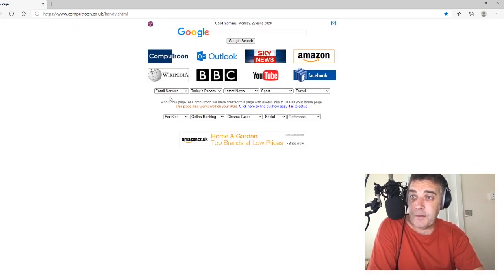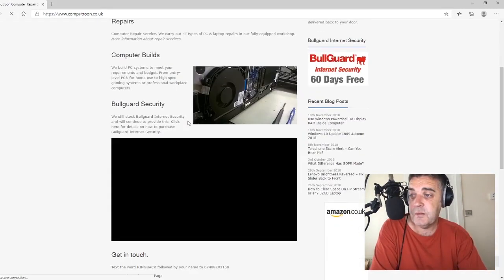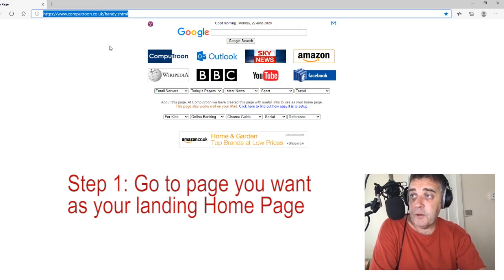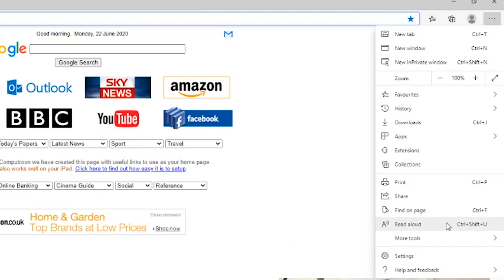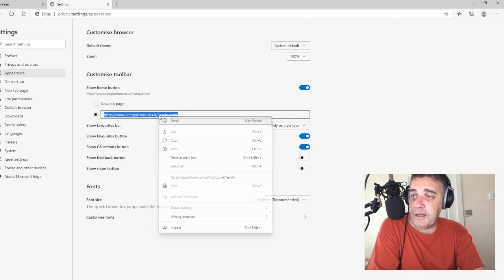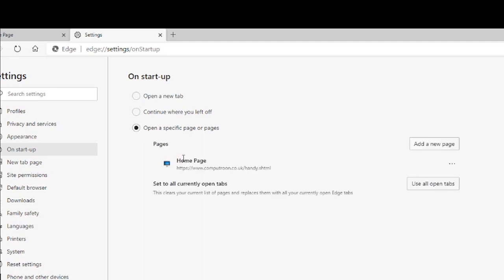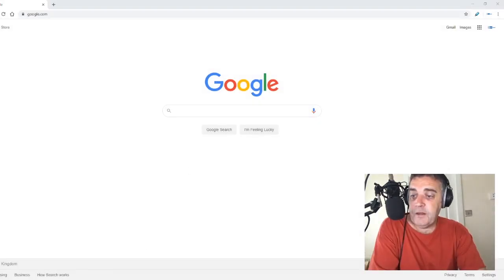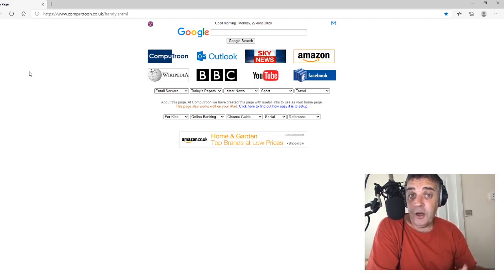Set Home Page on the updated Microsoft Edge Browser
In 2020 Microsoft updated their Edge Browser. Here is how to set your preferred home page.